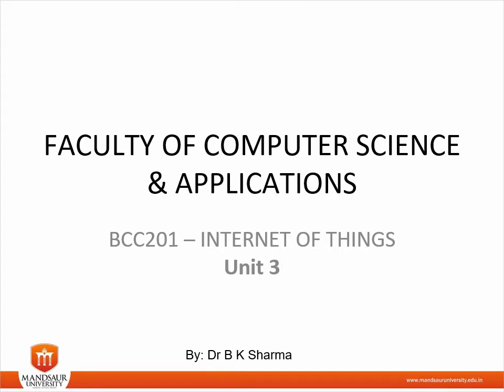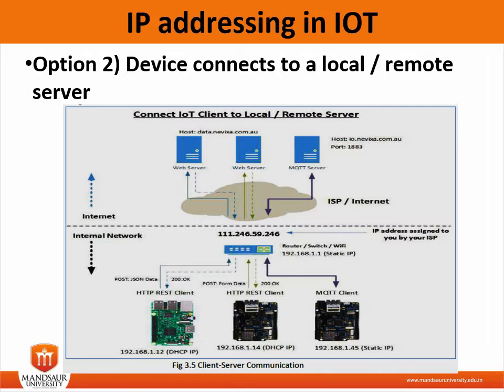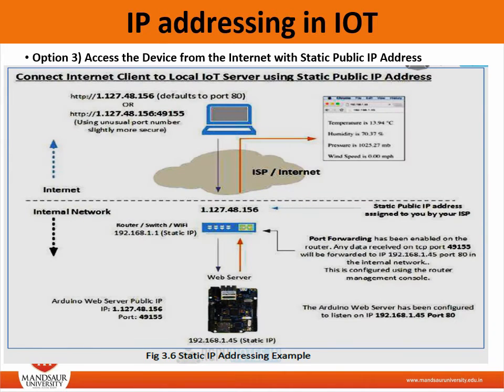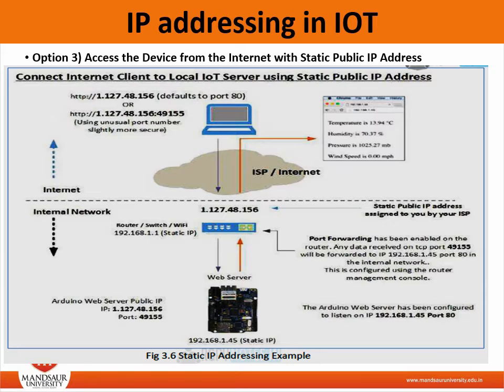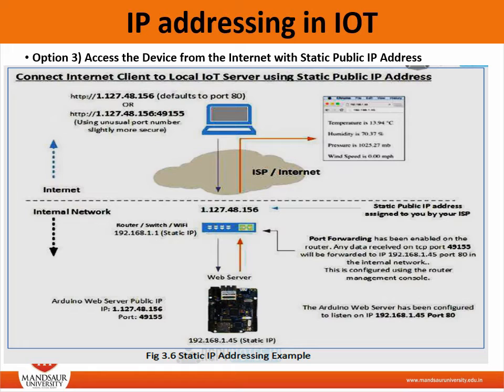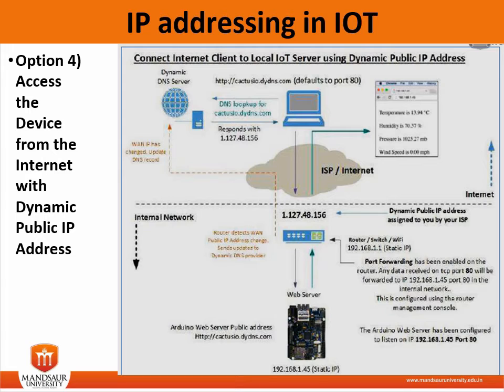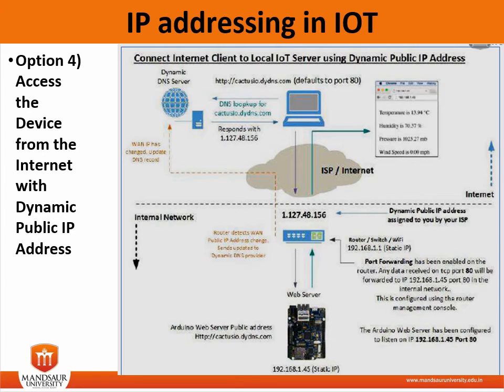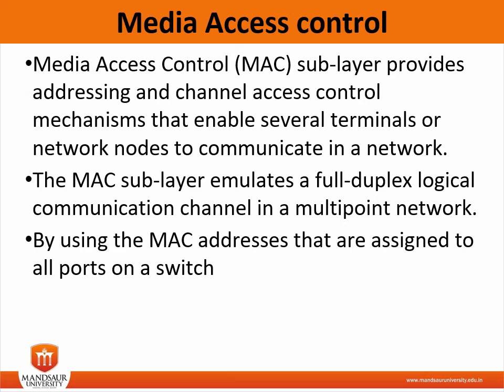3 11 IP Addressing in IoT 2